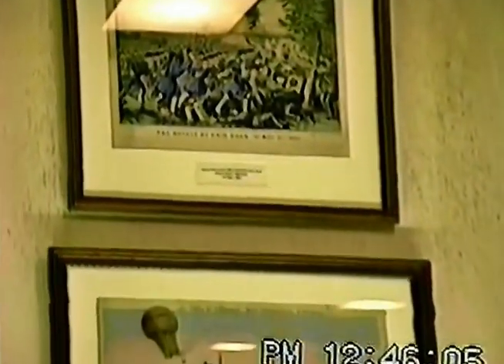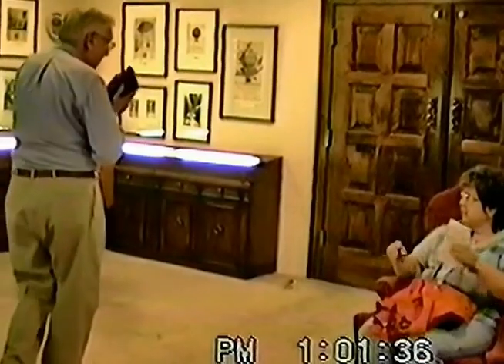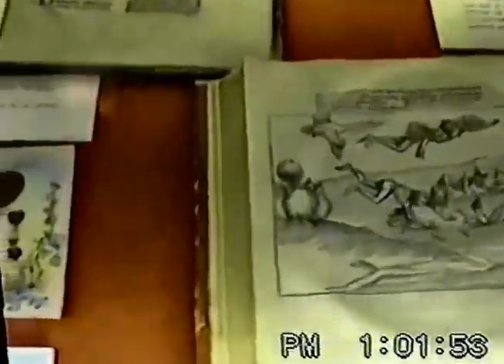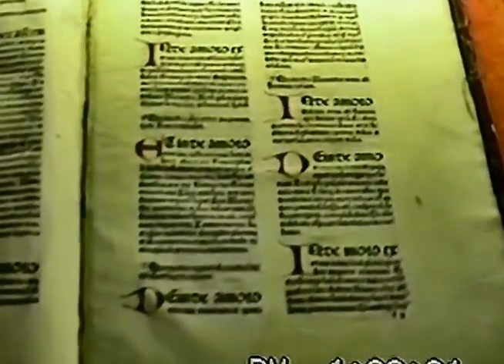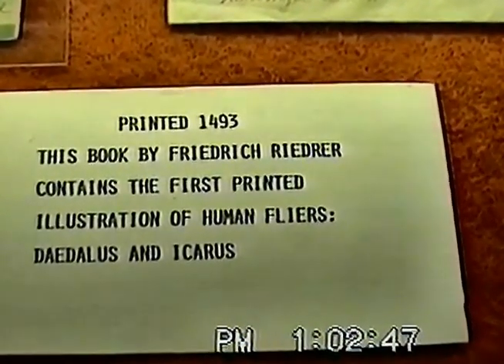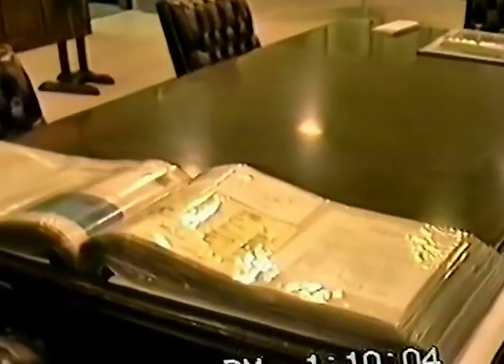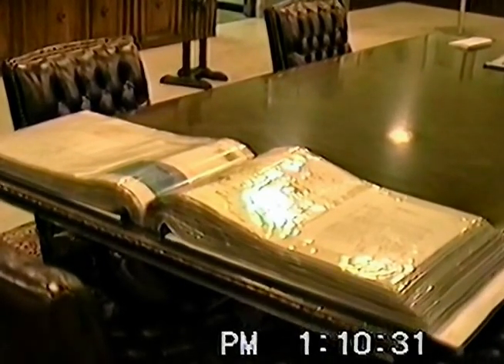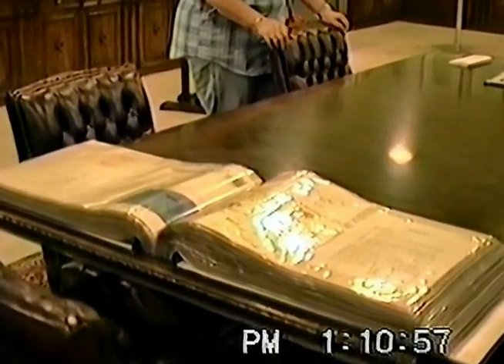Daedalus and Icarus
Image first published in a 1493 German Book at the United States Air Force Academy Gimbel Aeronautical Library.  Dave and my brother Bob were part of the staff at this Cadet Library.  Dave also organized Hot Air Balloon Events.